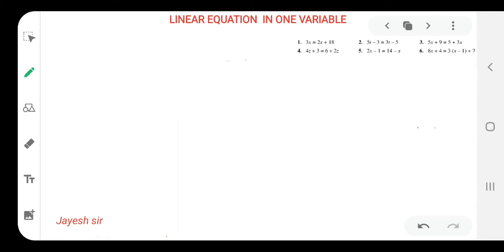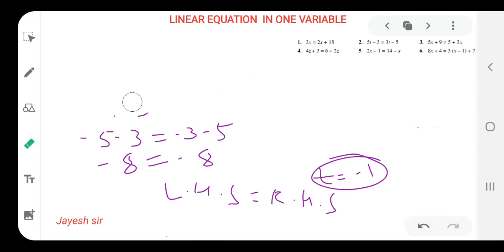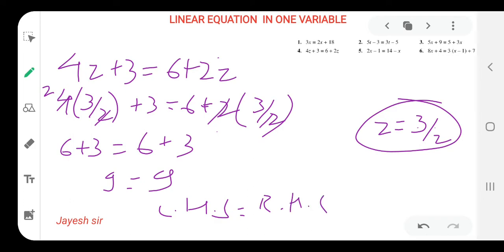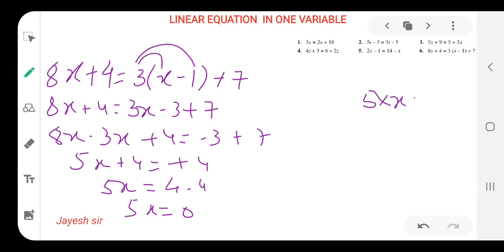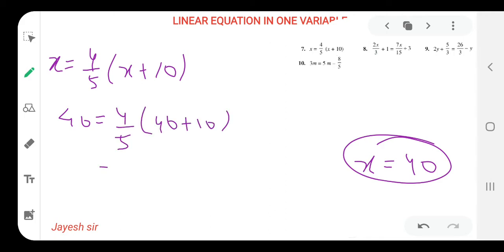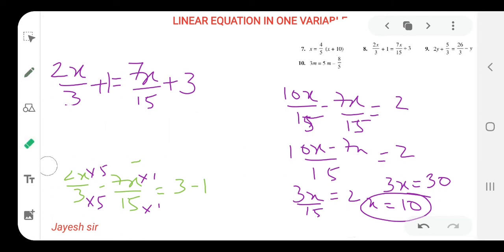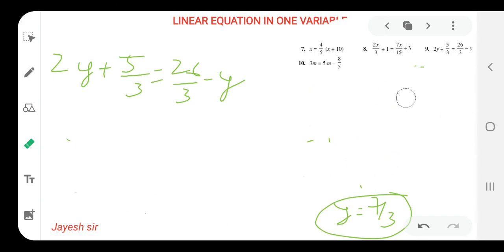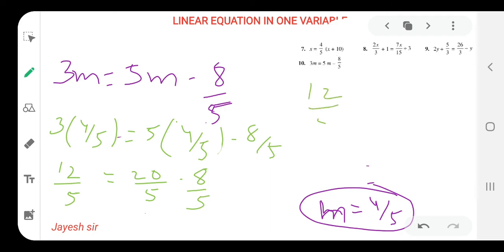GRADE 8 LINEAR EQUATION IN ONE VARIABLE PART-4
In this video we have learned about how to find the value of VARIABLE by solving the equation by unique method